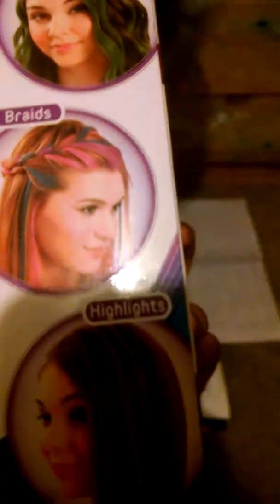Jana's hot huez set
Jana showing her hot huez set